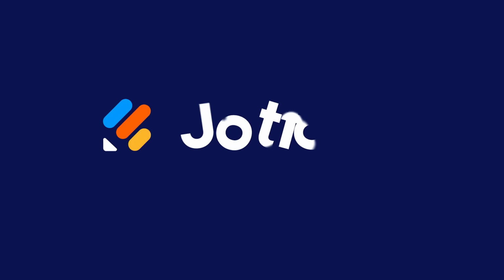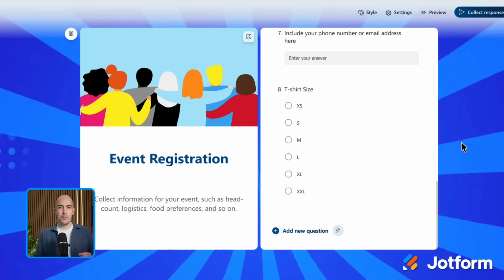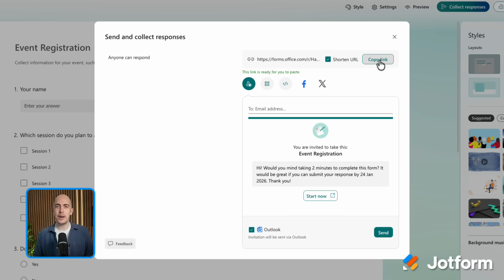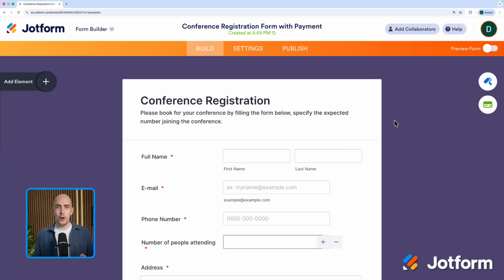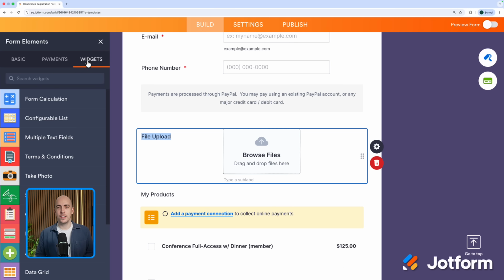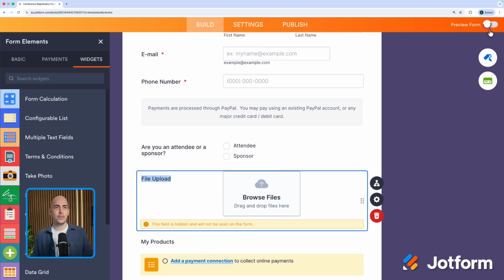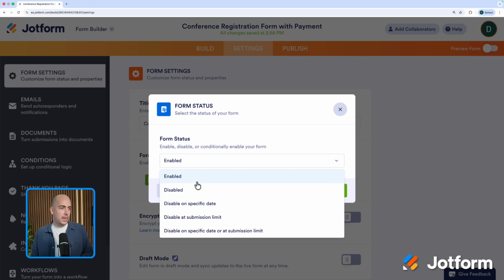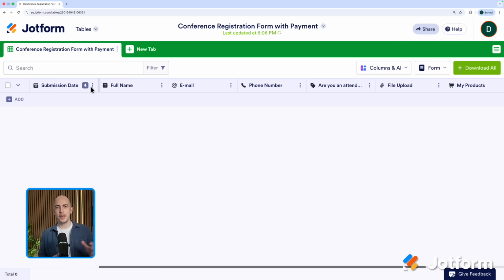Microsoft Forms for Event Registration: A Step-by-Step Tutorial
Planning an event and need to manage registrations with ease? 📅

Quickly build an event registration form with Microsoft Forms, then see how Jotform takes it further with payments, conditional logic and deeper customization, perfect for conferences, workshops and more.

In this video, you'll learn how to:
- Set up a basic event registration form with Microsoft Forms
- Customize templates and add questions like T-shirt size or food allergies
- Preview forms for desktop and mobile
- Share forms via link, email, QR code, or embed
- Understand Microsoft Forms’ limitations (like no payment or attendee limits)
- Use Jotform’s templates to create advanced registration forms
- Apply conditional logic (e.g., show fields only for attendees)
- Set submission limits and close registration automatically
- Embed forms and track responses in Jotform Tables

Whether you need a simple RSVP form or a full-featured registration process with payments and custom workflows, Jotform has you covered.

👋 ABOUT JOTFORM
Hi, we’re Jotform, a full-featured online forms platform that makes it easy to create robust forms and collect important data. Check us out
00:00 Introduction & Accessing Microsoft Forms
00:27 Using a Template and Adding Questions
00:41 Editing the Form Fields and Design
01:15 Previewing and Sharing the Form
01:53 Microsoft Forms Limitations
02:03 Creating an Event Registration Form in Jotform
02:40 Adding Payments and Custom Questions
03:10 Using Conditional Logic in Jotform
04:08 Customizing Design and Form Settings
05:08 Publishing and Managing Responses
05:50 Subscribe to Jotform